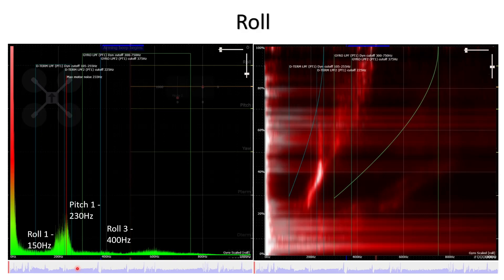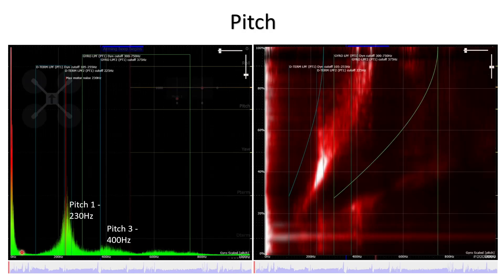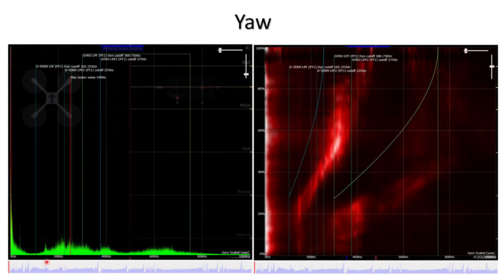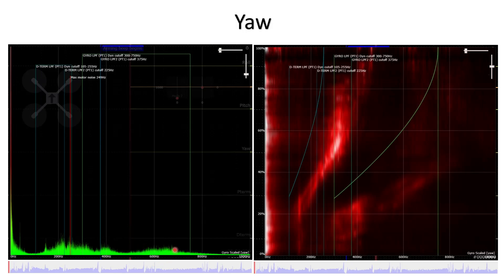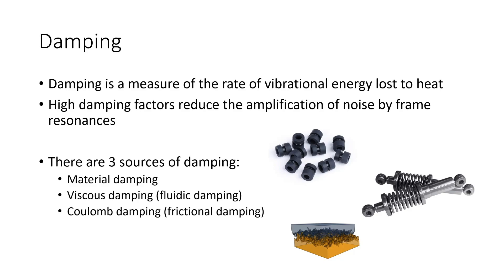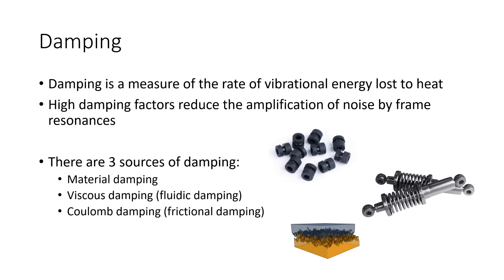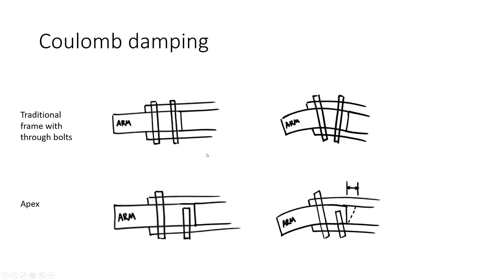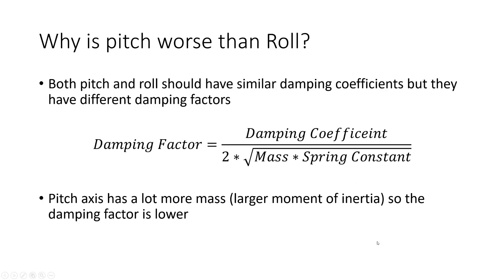ImpulseRC Apex Vibration analysis. Find out why the Apex is so good to fly.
It's finally here! The much awaited vibration analysis of the ImpulseRC Apex. I think I figured out the unicorn magic that makes this frame so good to fly.

I take a look at a Blackbox log of the Apex, as well as the results of a resonance simulation. Then speak about vibration damping, how it works and why it is important for our quadcopter frames.

I explain why I think Coulomb damping gives the Apex such good flight performance and why the performance on roll is better than on pitch.